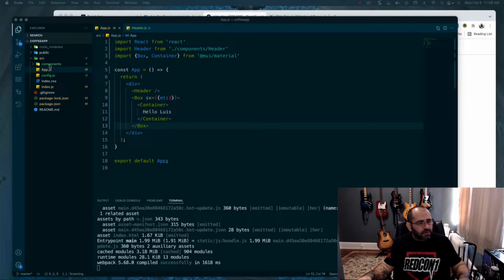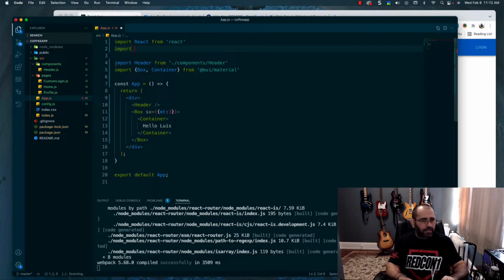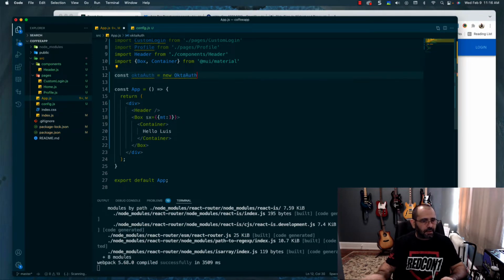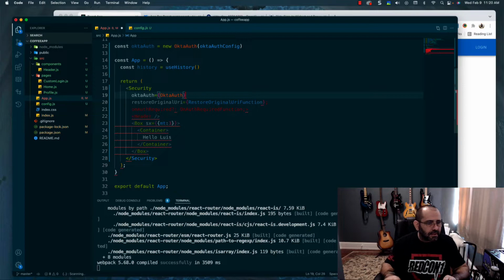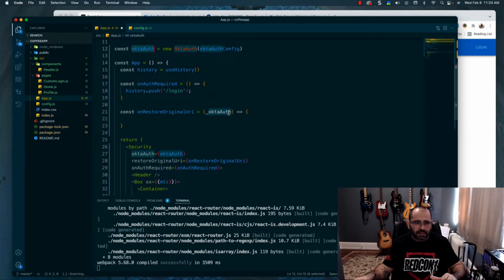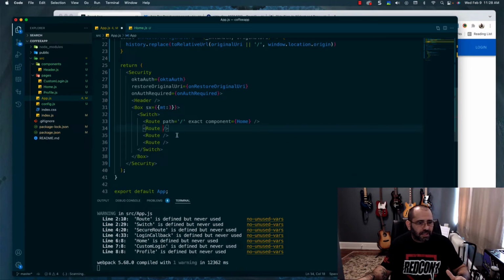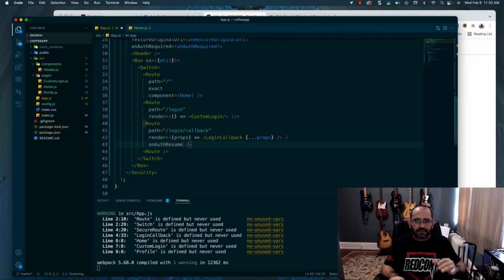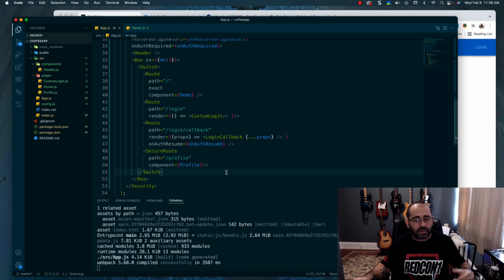06 Okta vs Firebase - Setting up the App Routes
For the Okta side of the tutorial we are going to use react-router-dom v5 which is the most common at this time. If you are watching this video by the time v6 is fully backwards compatible, go ahead and use react-router-dom v6 but makes sure you use UseNavigate in place of useHistory and Routes in place of Switch